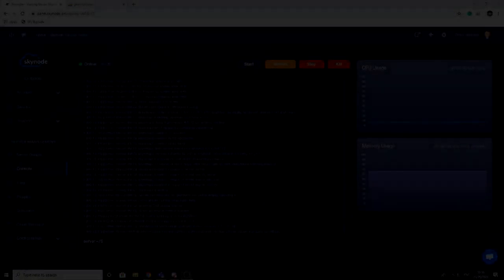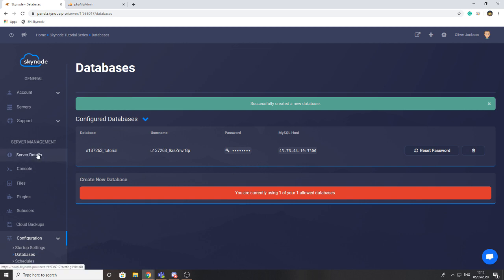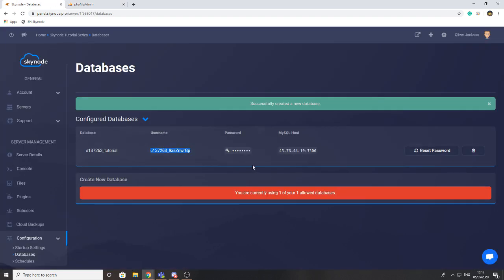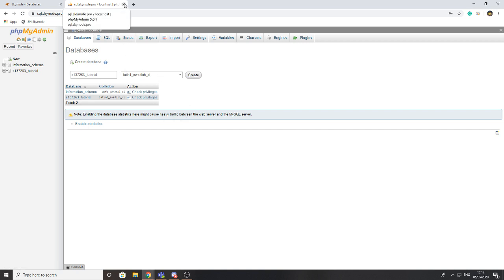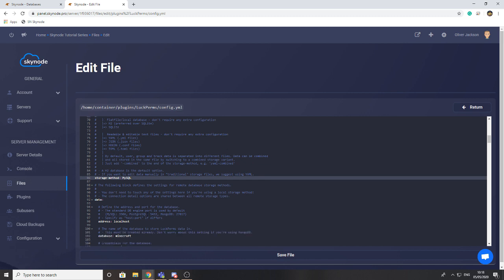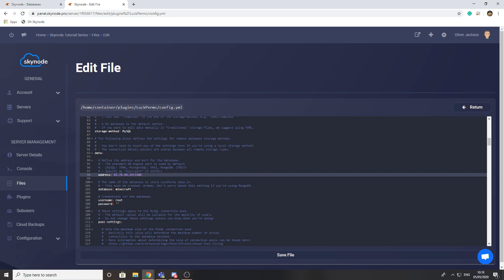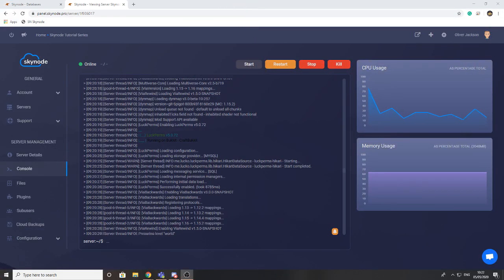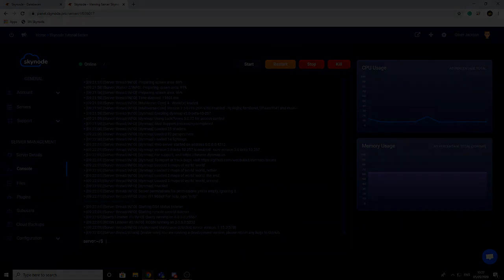Databases | Skynode Tutorial Series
In this video we will take a look at how to use databases and connect them to your plugins so you can make a network and access the data at any point.

Skynode is a hosting provider formed in 2017 with the sole aim of providing quality Minecraft hosting. We’re dedicated to providing clients with the best experience for the best price and that’s been our sole aim since we started. We don’t settle for second best when it comes to service and support, so give us a try and we’ll show you our commitment to you as a client! With our wonderful community of clients and our friendly staff, you’ll feel at home!